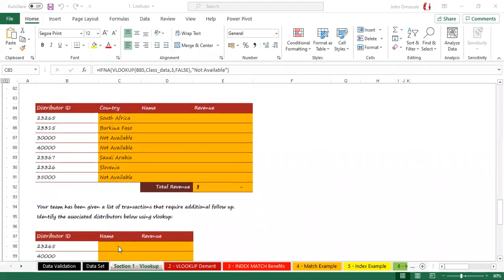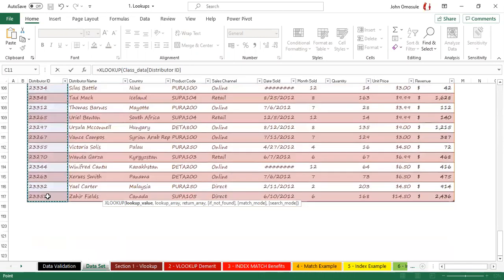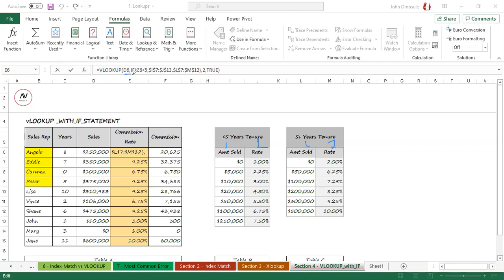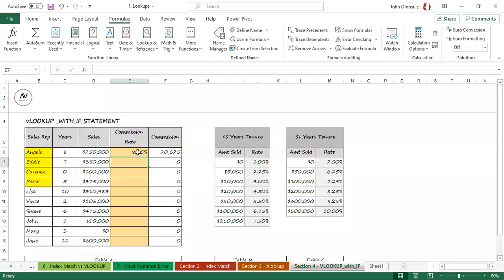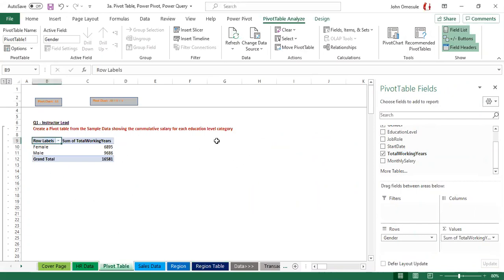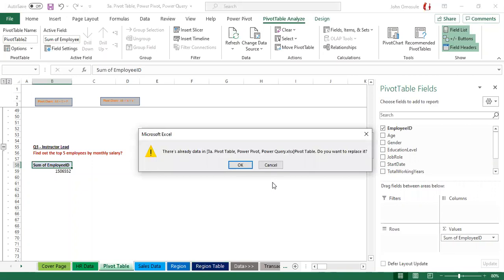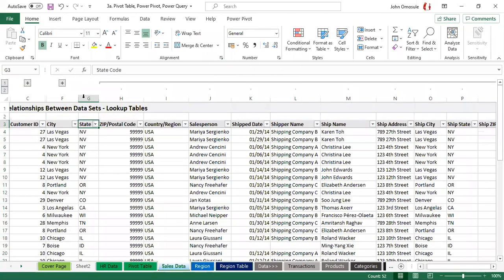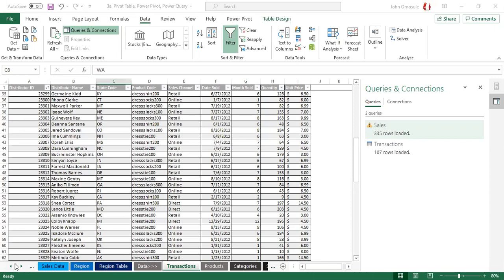Pivot Table, Power Pivot & Power Query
-Summarizing information using pivot table
-Exploring information from two tables leveraging power pivot and power query.